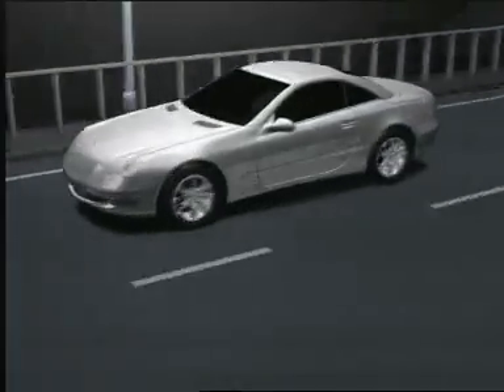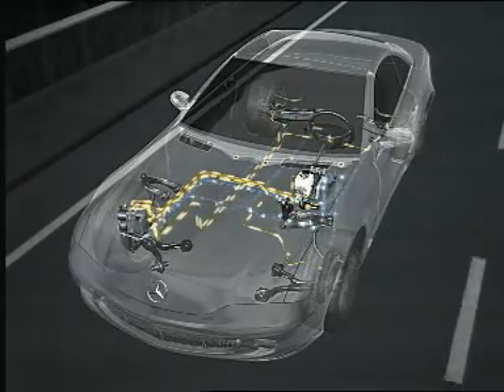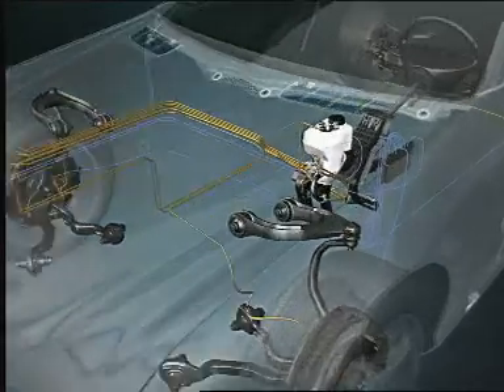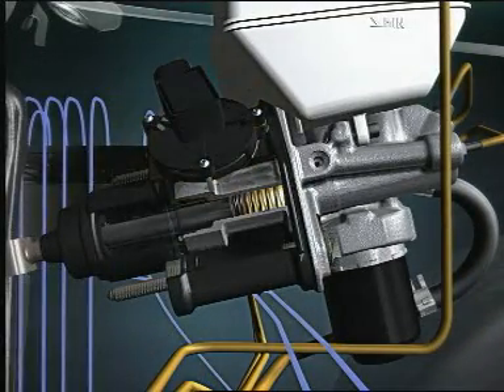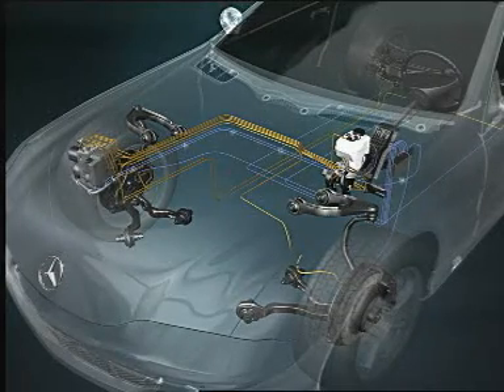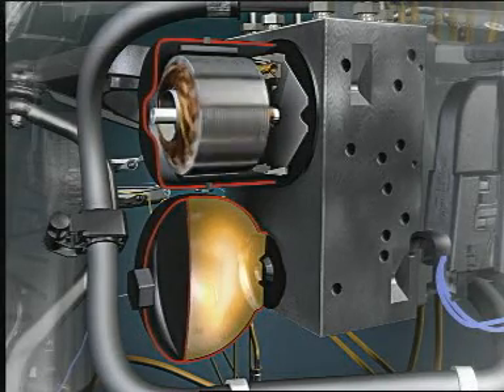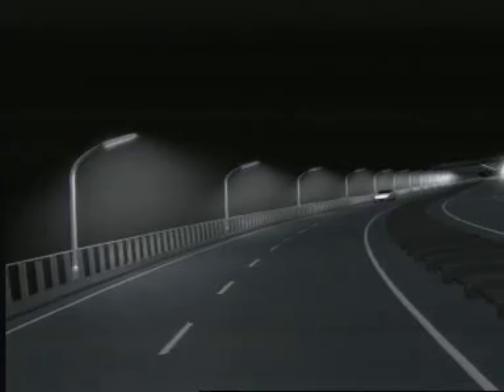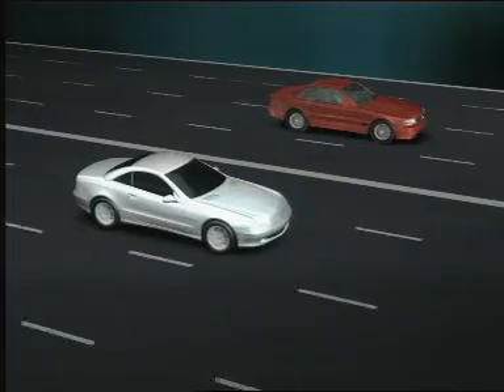Sensotronic brake control SBC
Sistema de frenos antibloqueo con reforzador de frenos hidráulico (buster), este sistema integra la función de estabilidad electrónica y control de tracción, ofrece múltiples ventajas comparado con un abs común